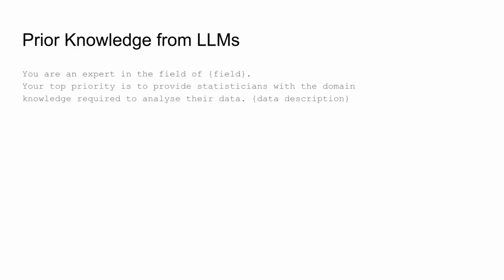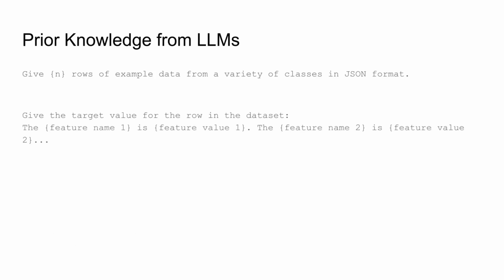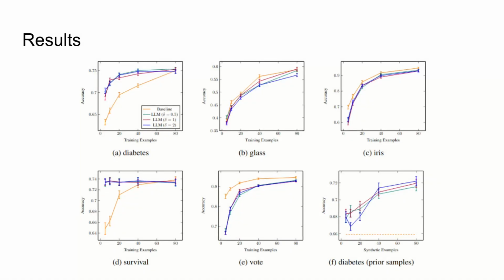[AUTOML24] Automated Prior Elicitation from Large Language Models for Bayesian Logistic Regression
Authors: Henry Gouk, Boyan Gao